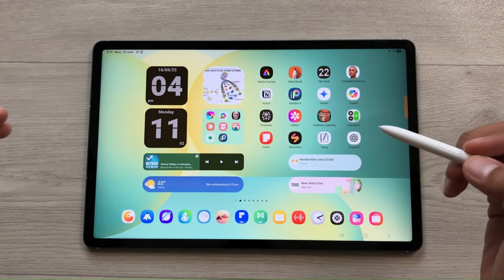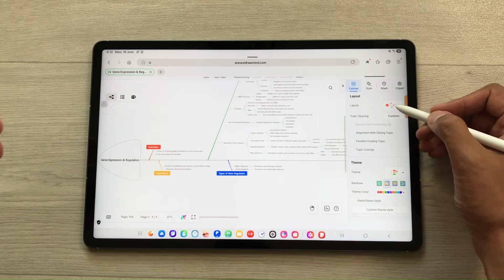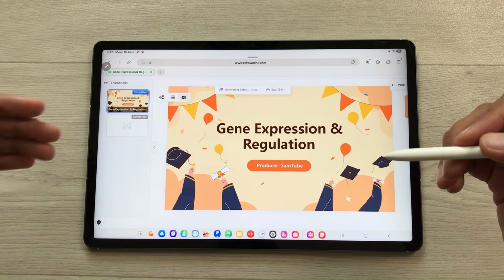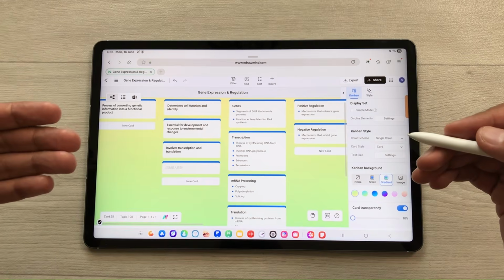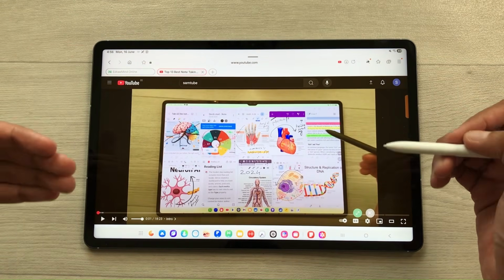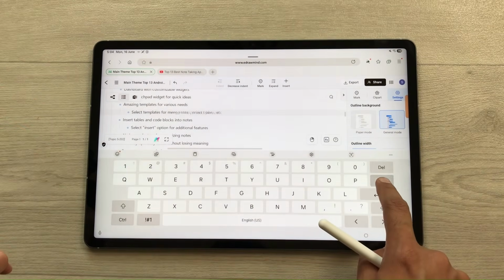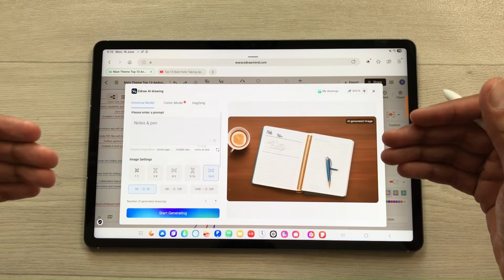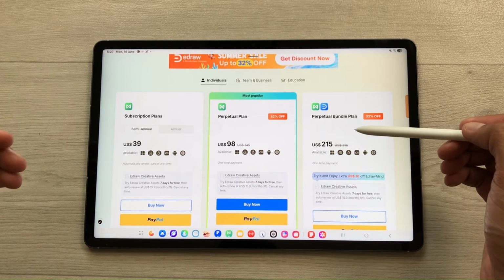How to Create Mind Maps In Samsung Galaxy Tab S10 FE/FE+ With EdrawMind - 10 Powerful Features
How to Use EdrawMind in Android Tablets 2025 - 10 Tips & Tricks
In this video, I’m showing how to create mind maps on Android tablets using EdrawMind. This powerful software lets you build stunning mind maps in seconds with the help of AI. You can even convert your mind maps into PowerPoint presentations with just a few taps. Another great feature is the Kanban mode, which allows you to organize your tasks visually like a project board. For this video, I’m using the Samsung Galaxy Tab S10 FE+ along with the S Pen, which makes the process smooth and intuitive.
Time Stamps:
00:00 - Intro
00:19 - AI Mind Map
00:58 - Customize Mind Map
2:08 - Convert Mind Map to PowerPoint Presentation
3:32 - Convert Mind Map to Kanban Mode
4:00 - Generate Questions
5:01 - Convert YouTube Video into Mind Map
6:13 - Outliner Mode
7:00 - AI Drawing
7:40 - Ready Made Templates
8:25 - Pricing
While Wondershare supported the creation of this video, all opinions, demonstrations, and recommendations are entirely my own. I only showcase products I personally test and believe will bring value to my audience.